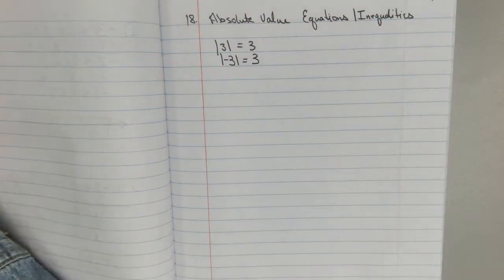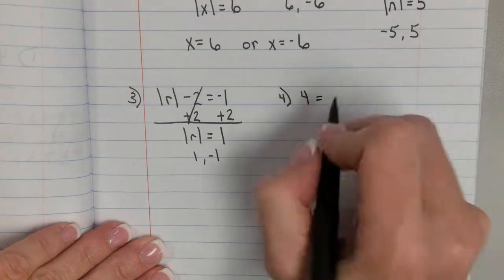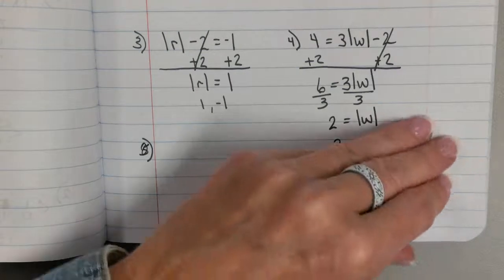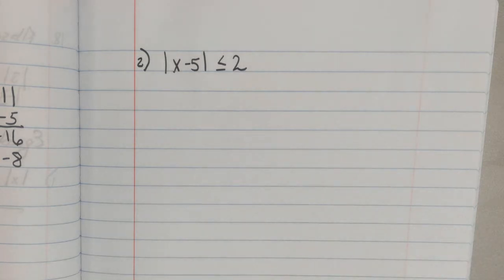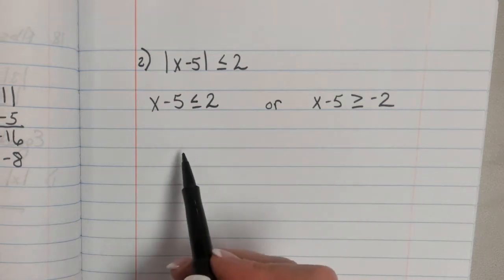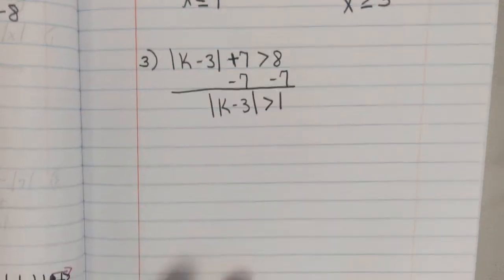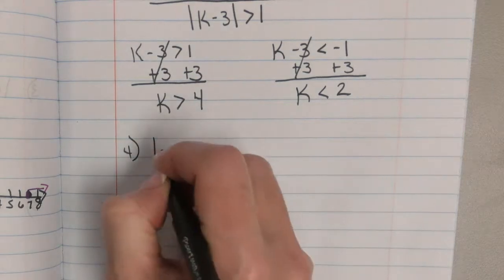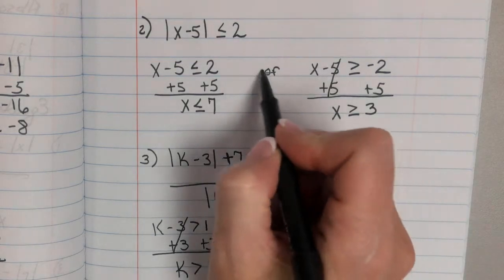Absolute Value Inequalities